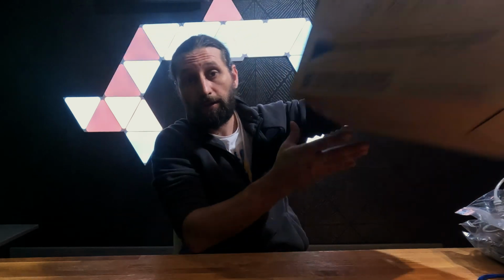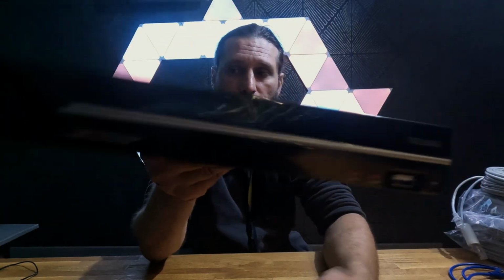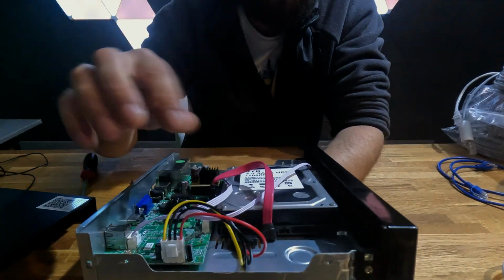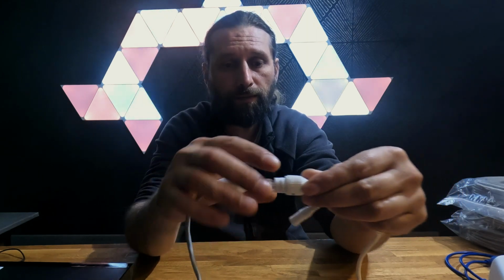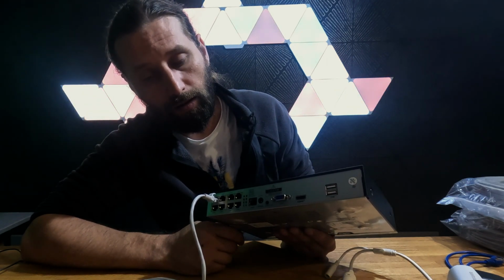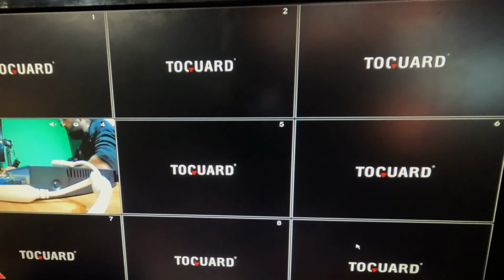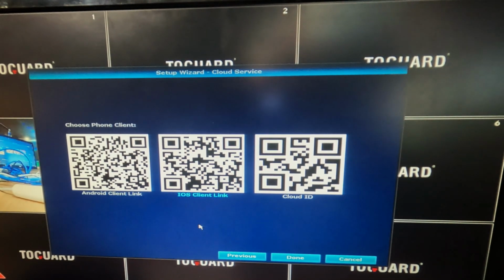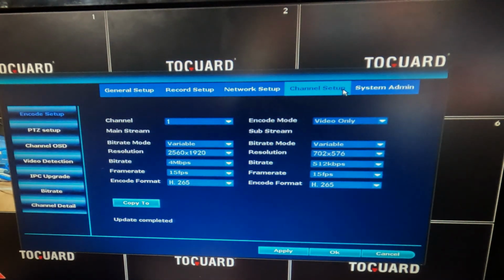How to Install Toguard CCTV A Step by Step Guide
How to Install Toguard CCTV - A Comprehensive Guide
This video provides a comprehensive guide on installing Toguard CCTV cameras. Covering everything from unpacking the box to configuring the cameras and recording the footage, this tutorial offers a complete guide to setting up your home security system.